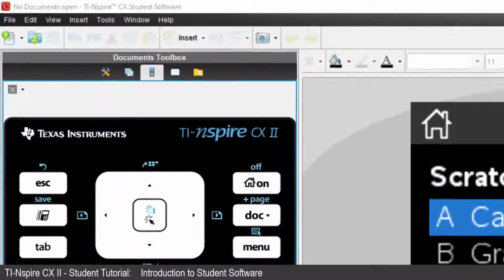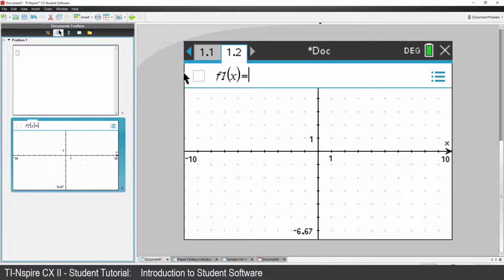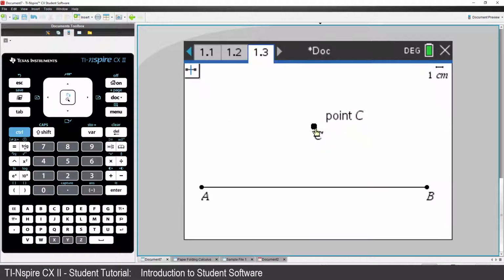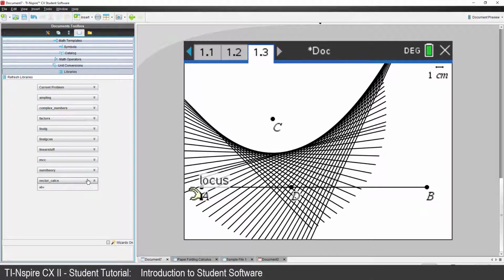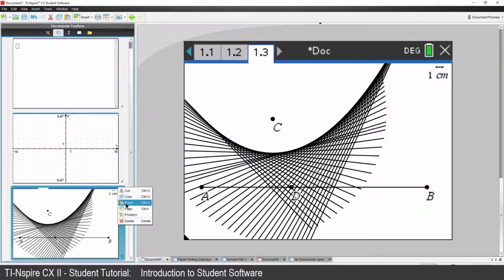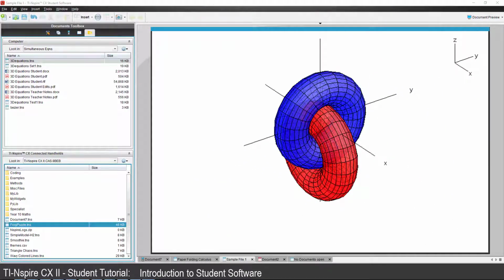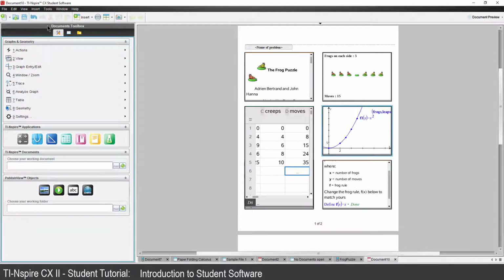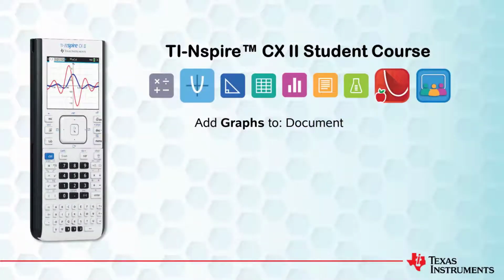Introduction to the TI-Nspire Student Software | TI-Nspire CX II | Getting Started Series